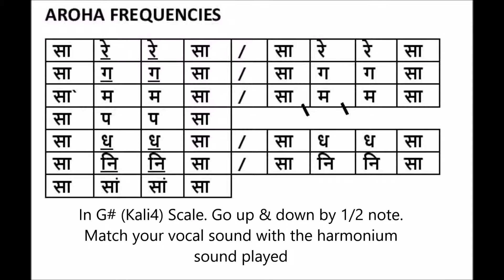K4 - Frequency Ballooning Aroha Exercise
View the simple and easy to follow Music Tutorial videos on this channel and practice along. After retirement yakinan fayda hoga. Don’t forget to attempt to answer the Bollywood Daily Quiz Question - One song a day keeps your worries away..